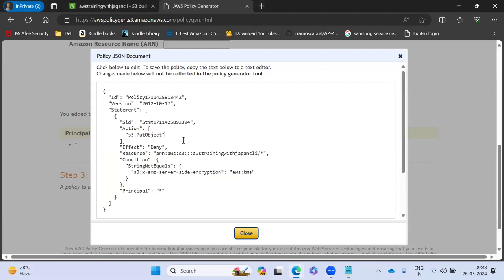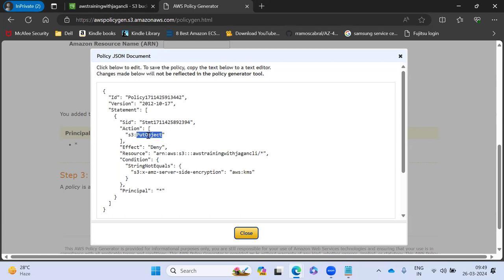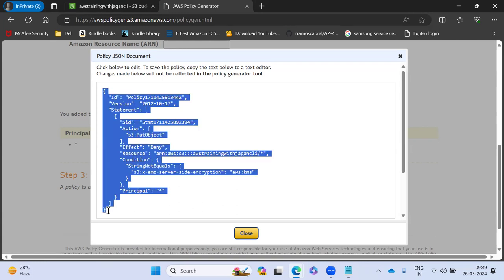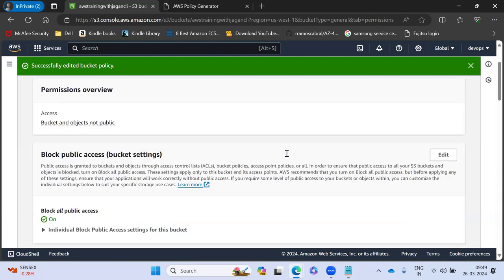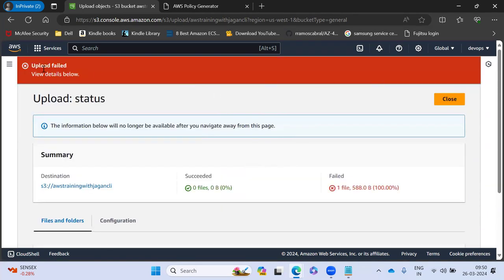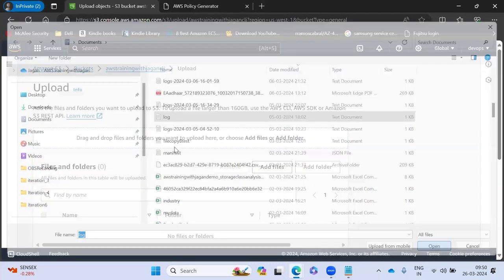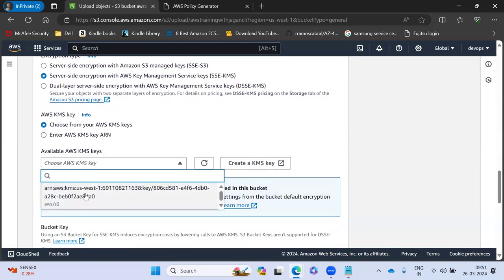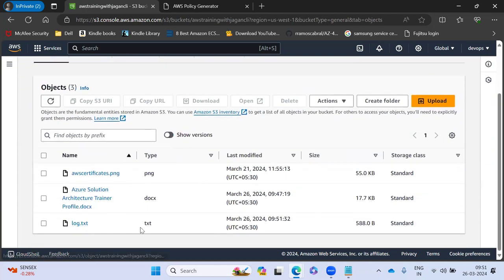Hands-On Demo of Setting File Upload Permissions with S3 Bucket Policies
Dive deep into securing your AWS S3 storage with our hands-on demo on configuring file upload permissions through bucket policy settings. This detailed tutorial guides you through the process of setting up precise access controls, ensuring that your cloud storage remains secure and compliant. Whether you're new to AWS or looking to strengthen your security practices, this video provides practical steps and insights into managing S3 permissions effectively. From creating bucket policies to restricting file uploads, join us to master the art of securing your AWS S3 buckets with confidence